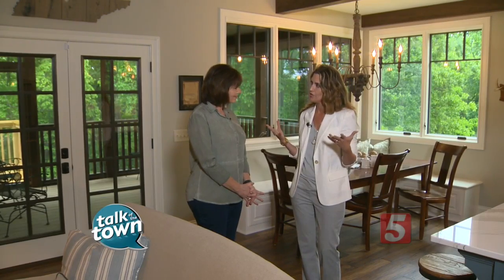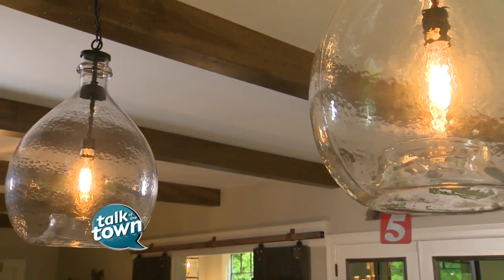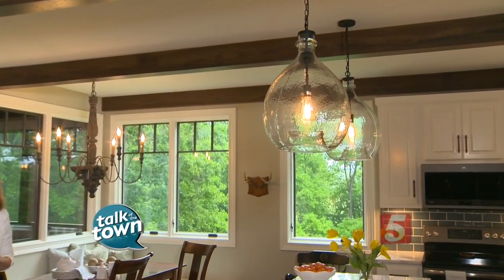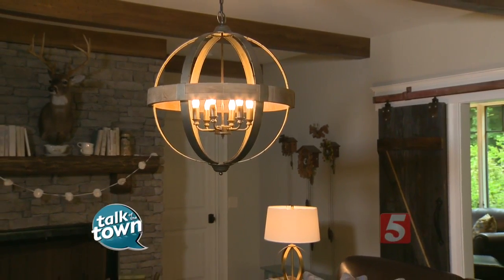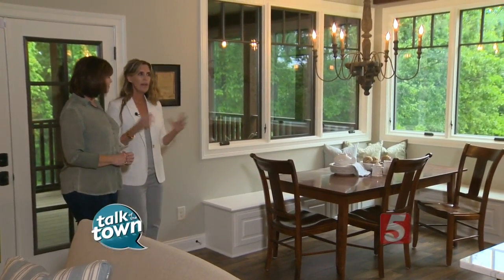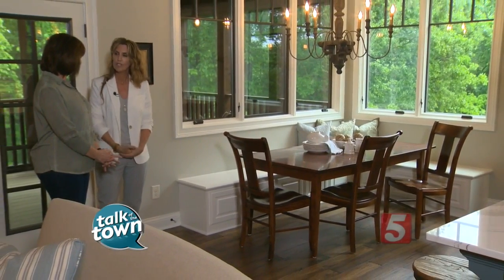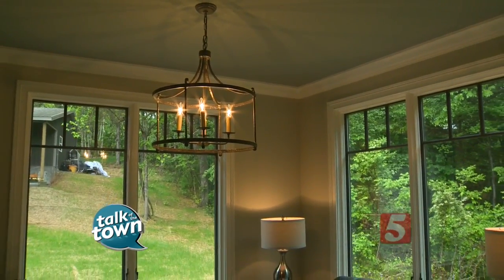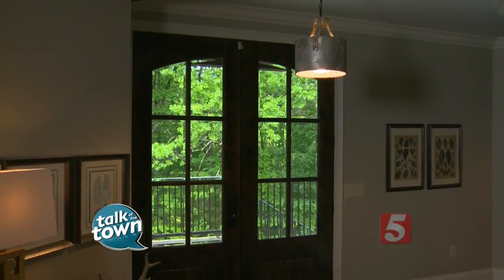The Decorologist: Choosing Light Fixtures